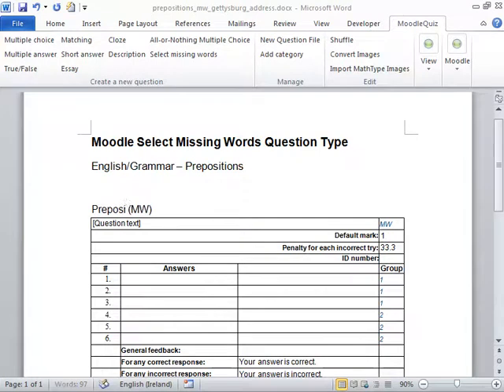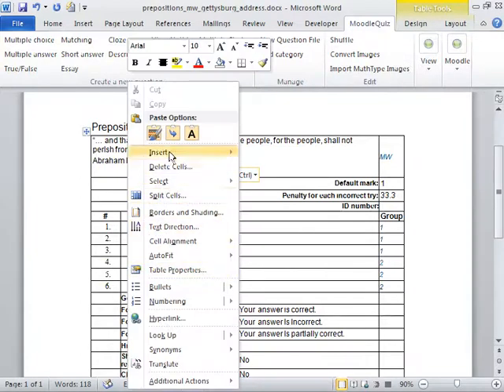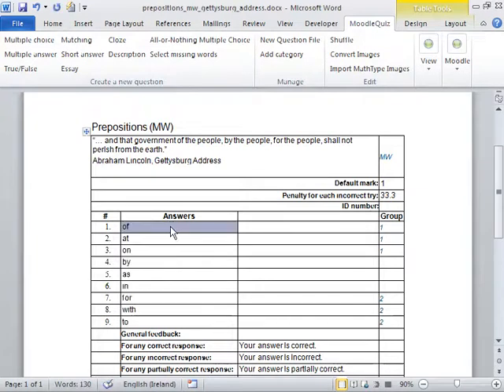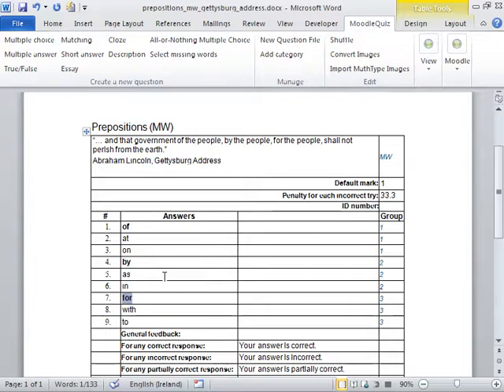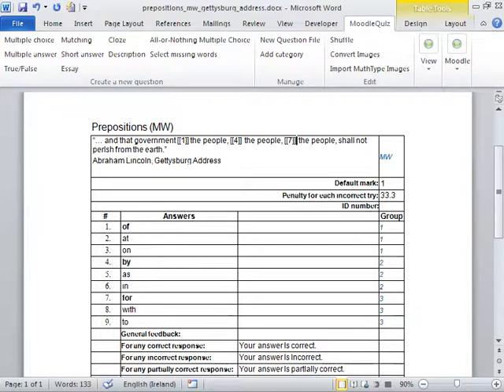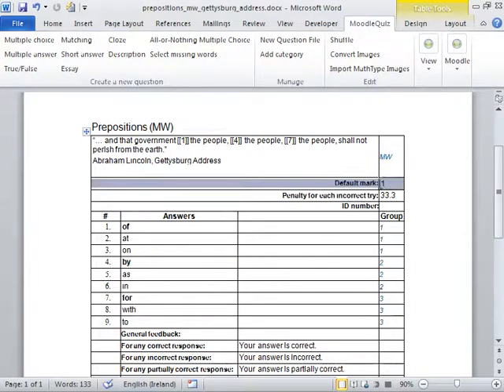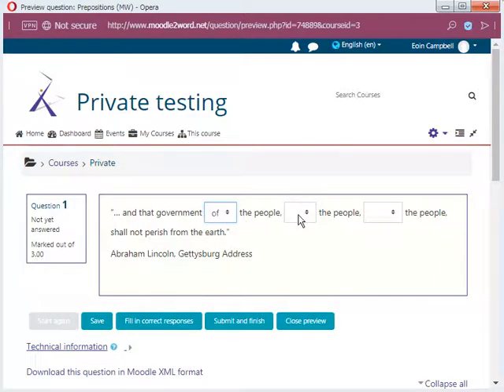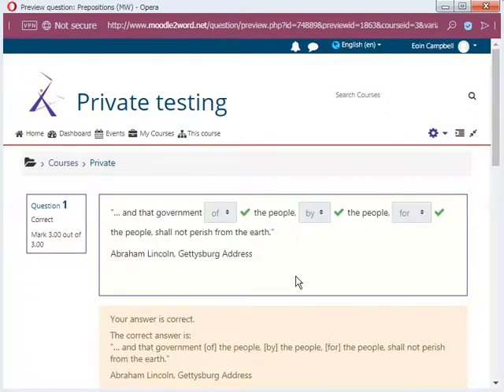How to create the Moodle 'Select Missing Words' question type using Moodle2Word template